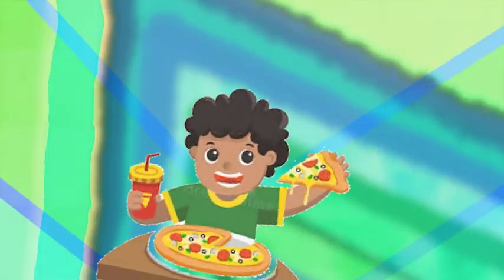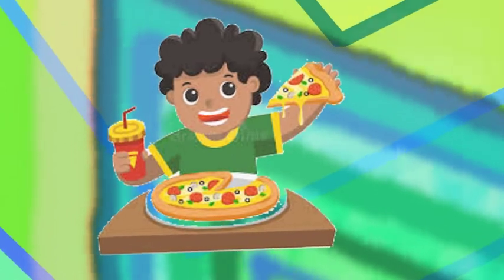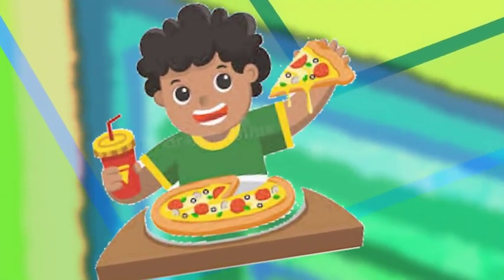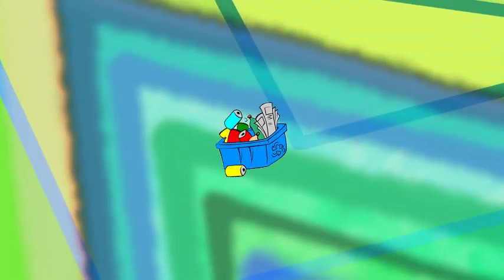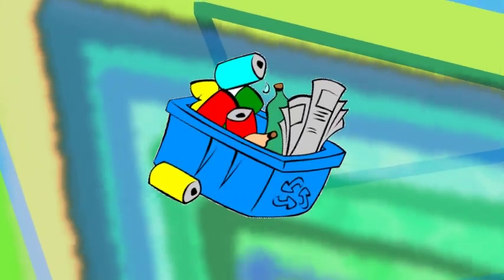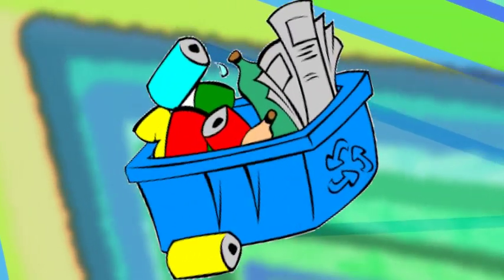Clean Your Plate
A song I wrote about cleaning your plate.  When I was young I was told to eat everything on my plate.  It was sometimes accompanied by think about the children who cannot get enough to eat.  The results of this thinking is having children (who grow into adults) who ay attention to external factors as to when and how much to eat.  People should pay attention to internal cues (hunger, full...) regarding their eating.  When people pay attention to external factors that are likely to eat too much.  This leads to obesity.